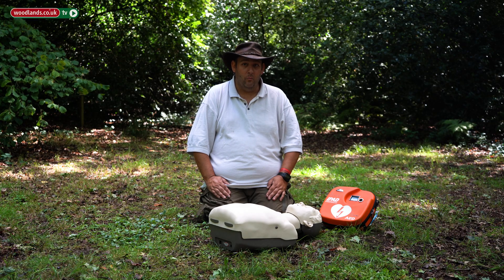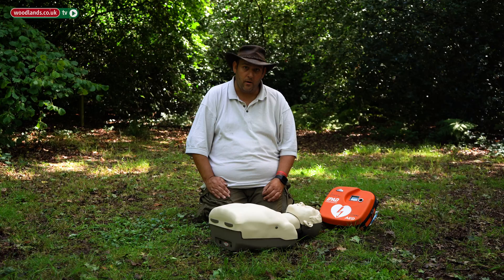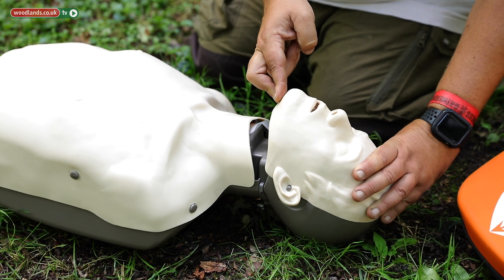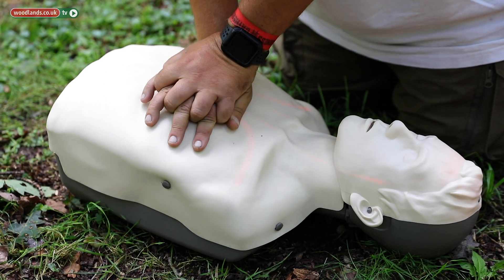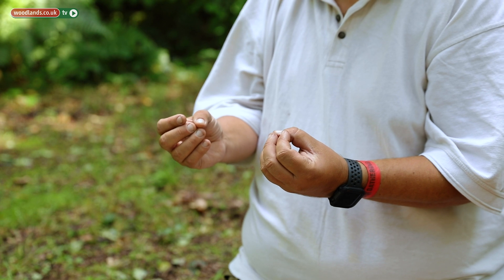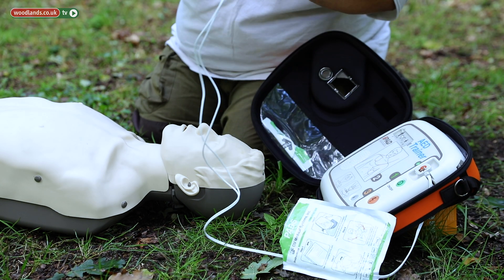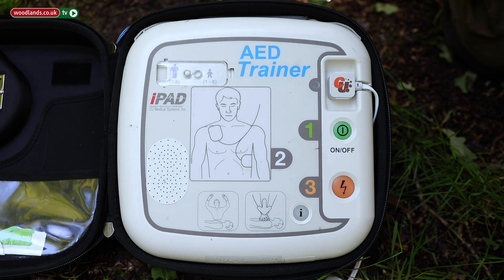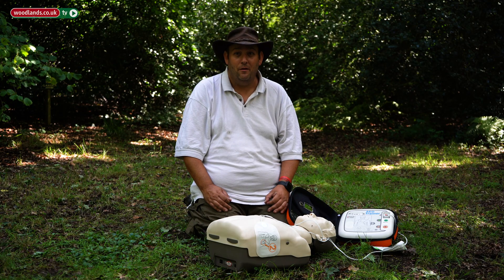How To Use A Defibrillator In The Woodlands - Cardiac Arrest in the Wilderness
Survival & Medical Services demonstrate the step by step process of using a defibrillator (an AED - automated external defibrillator) and CPR in outdoor environments. This crucial skill is a must-have for all outdoor enthusiasts and practitioners, especially when working with groups in the woodlands.